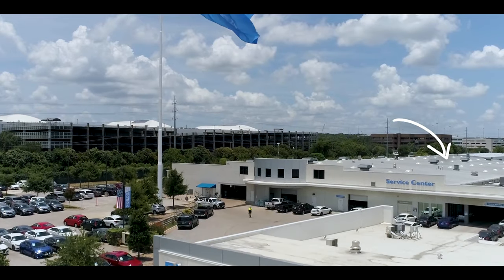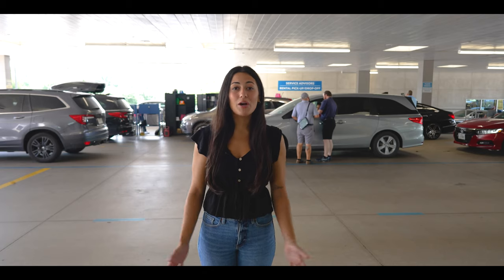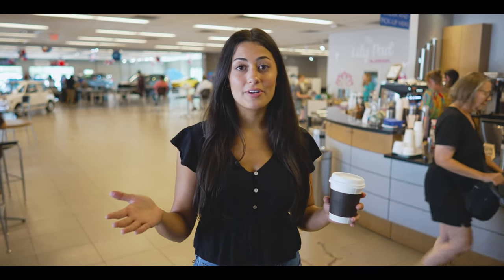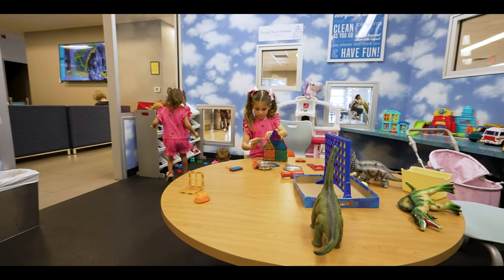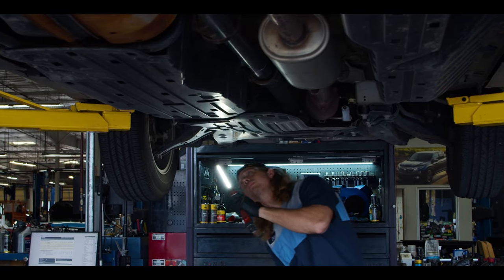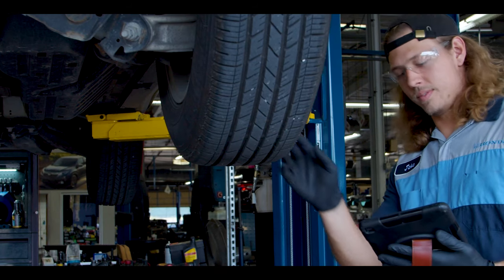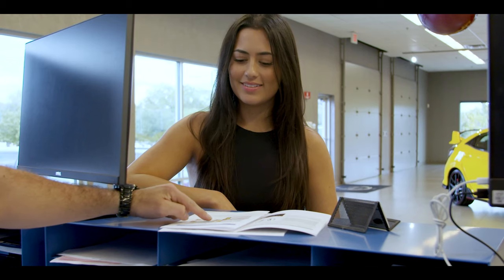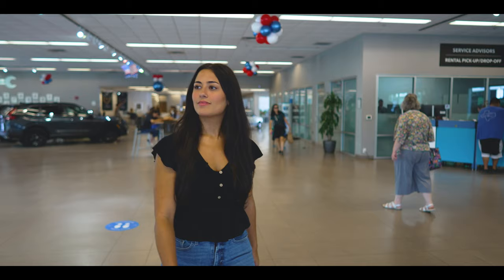Honda Service Walkthrough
Experience the Honda difference at First Texas Honda located in Austin, Texas.

First Texas Honda - Where We Put You First.